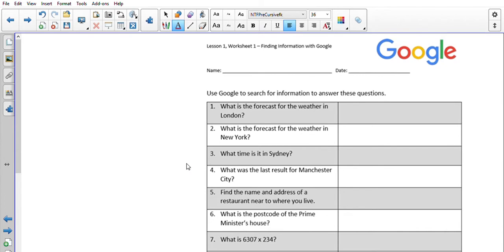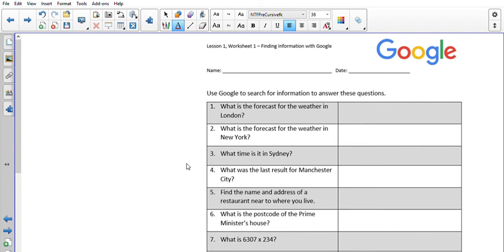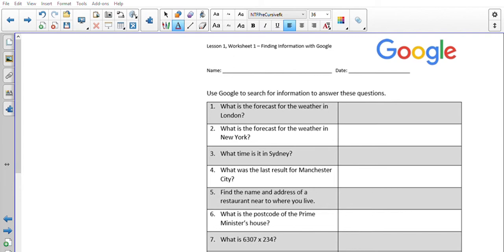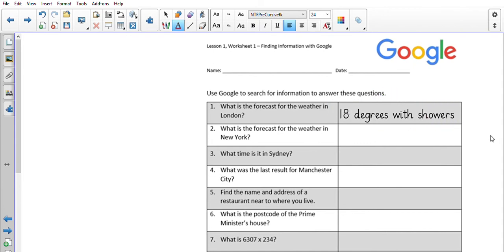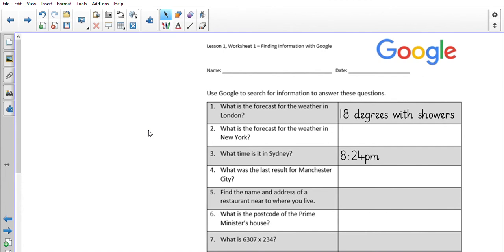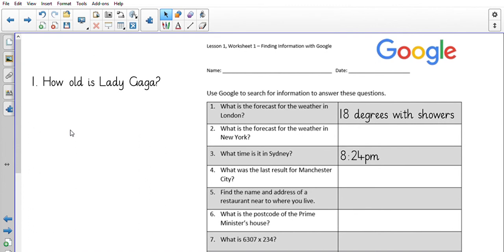Y4 Week 2 Computing Lesson 1